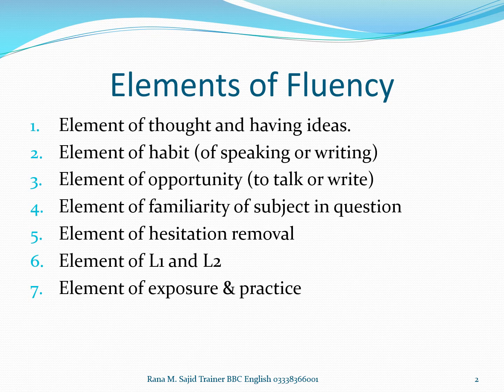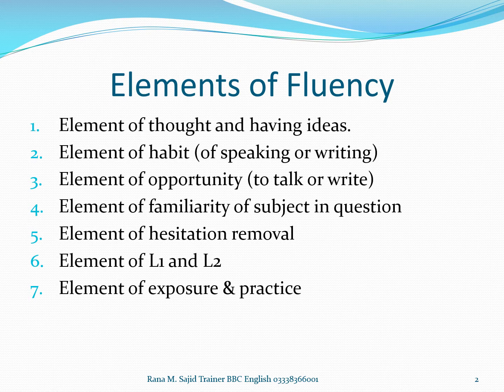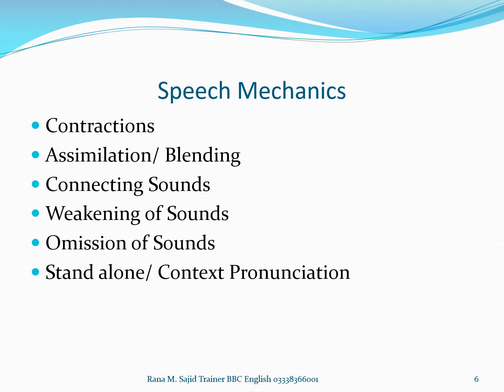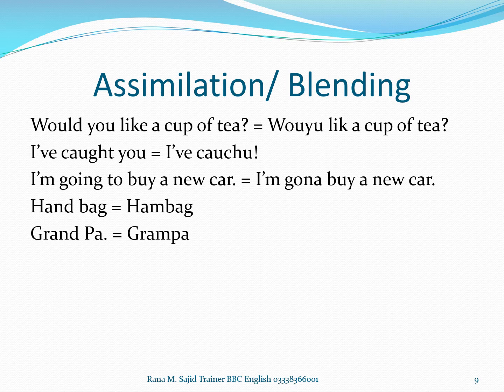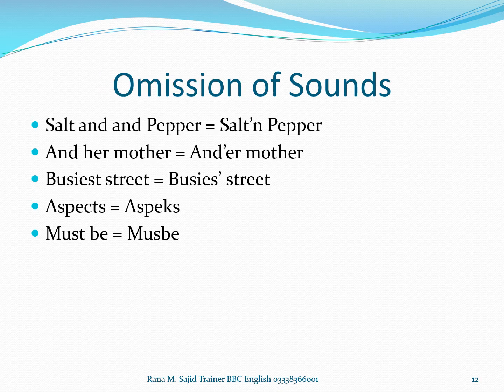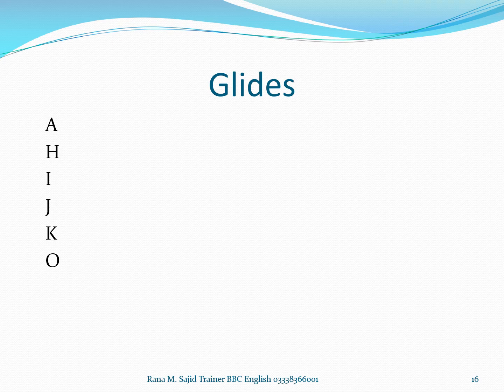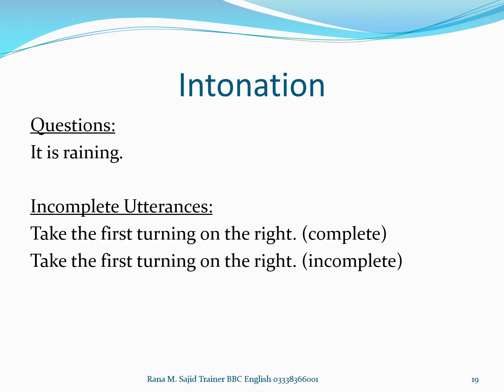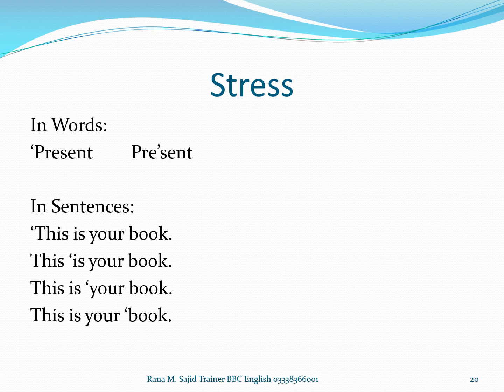Fluent English Skills (Complete Lecture)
The art of spoken English